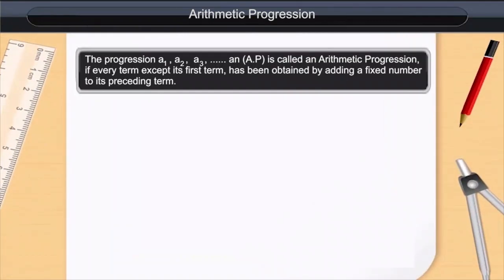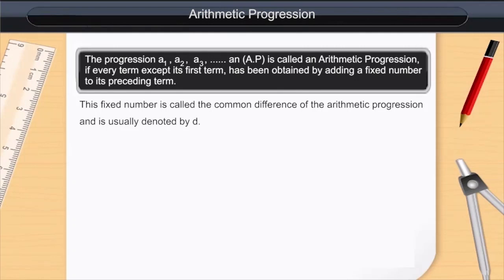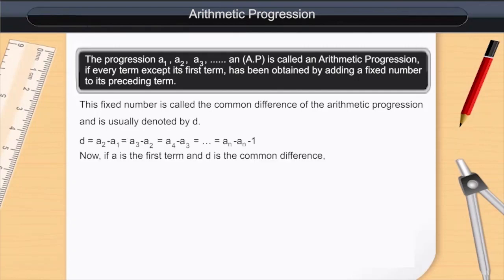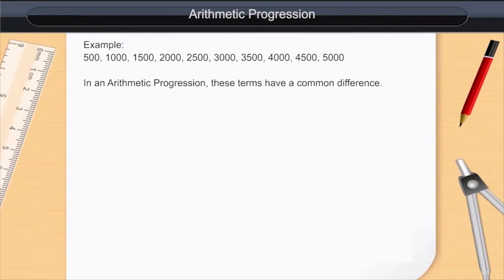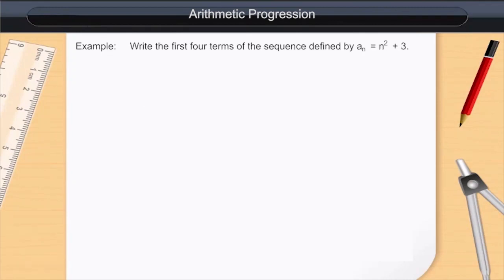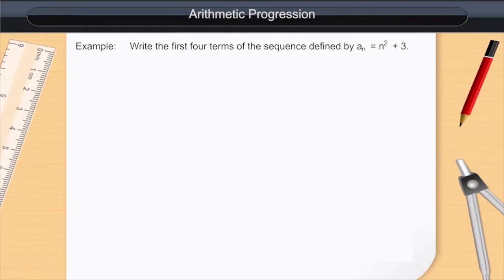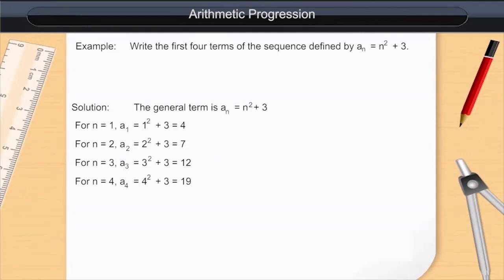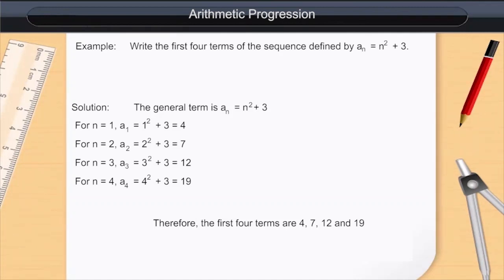Arithmetic Progression | Class 10 | Maths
Check out our Thinkbooks on Amazon, teaching 21st Century skills like:
- Analytical Thinking,
- English Ability and
- Maths Aptitude